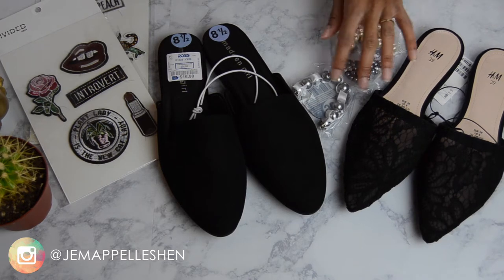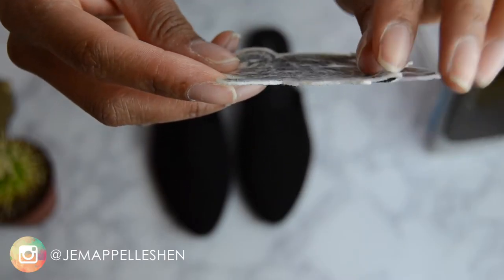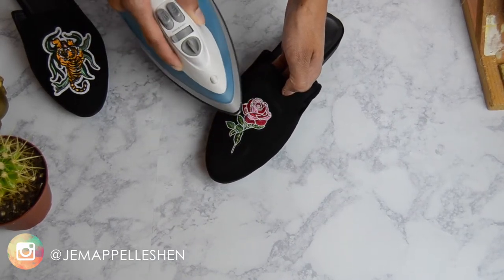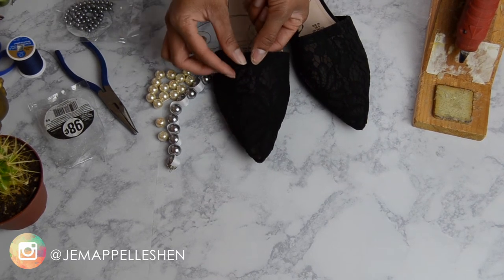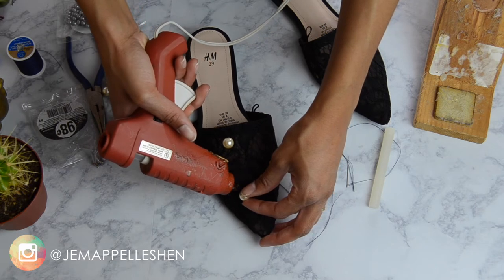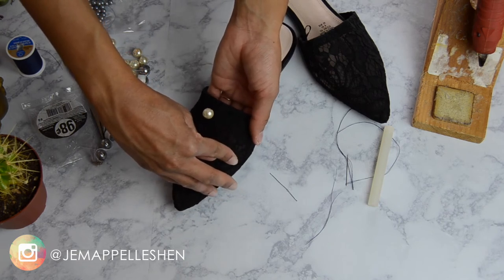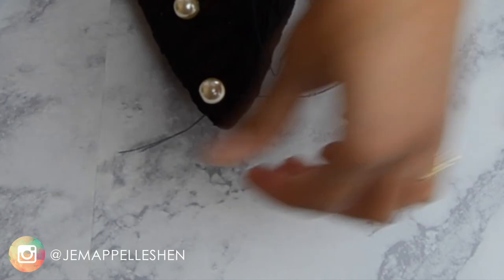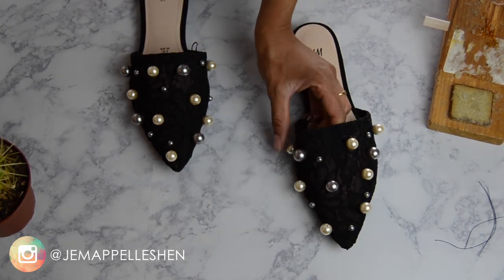Gucci Loafer DIY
With all of the trendy designer loafers flooding the fashion scene it can be hard on your pockets! Check out my video for these diy loafers inspired by the hot Gucci loafer and Prada Miu Miu.

You can find all the supplies you need for your very own diy shoes from H&M, Forever 21 and your local craft store! For more diy shoe ideas check out the playlist below for all of my DIY projects.

Supplies:

Mules
Lace Option 1:

Iron

Scissors
Needle &nThread
Faux pearls
Glue (Super Glue, Hot Glue Gun, e6000, Elmers etc)

NEW! Snapchat → jetsetternoir

▽ • MORE FASHION DIY's•▽

▽• FAQ •▽

Edited with: iMovie08